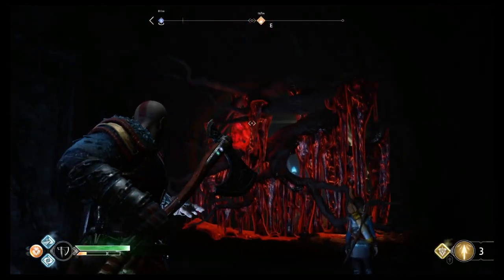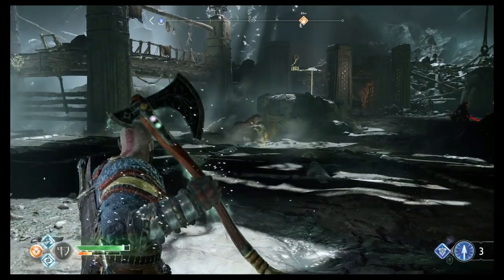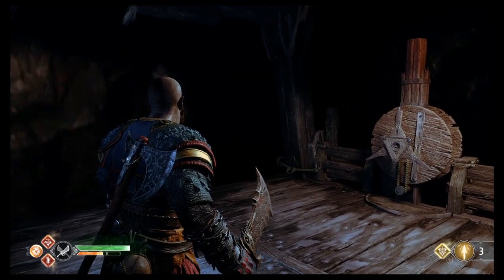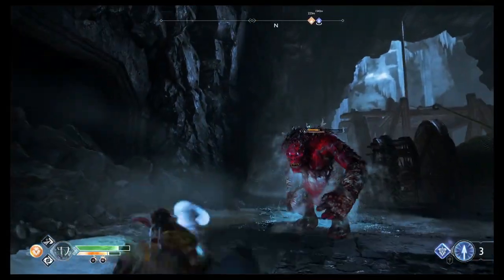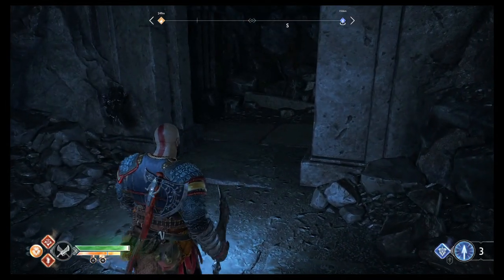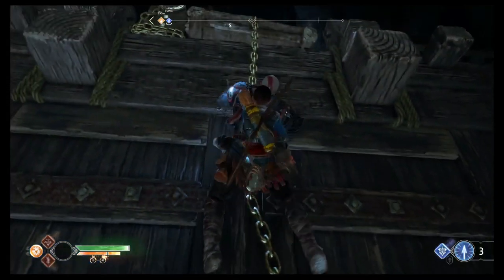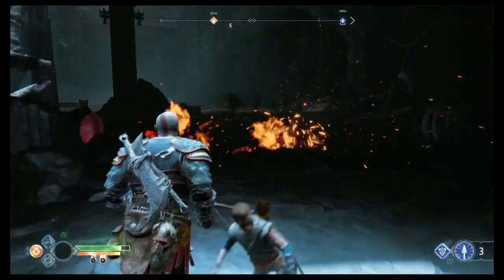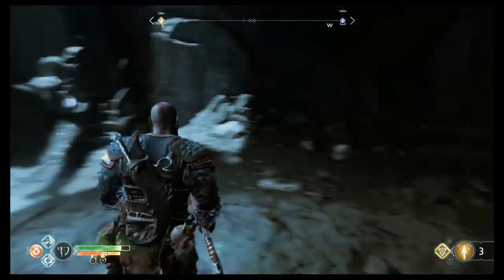God Of War Part 39 Gameplay Walkthrough - THE SUMMIT (God Of War 4)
Hello Guys In This Video You Will Learn How To Play PS4 God of War Gameplay Walkthrough Part 39 of the (God of War 4)  a Review and Mission 39 THE SUMMIT for PS4 Pro. This Full Game God of War 2018 (GoW 4) Gameplay Walkthrough includes a Review, Weapons, Armor, Skills, Artifacts, Enemies, Bosses, Journey Missions, Story Missions, Campaign Chapters, Runic, Single Player, Cinematics, Cut Scenes and more until the Ending of the Single Player Story. Thanks SONY for giving me God of War!

Weapons Use in God of War 2018 include: Leviathan Axe, Runic Attack Gems, Grip, Talon Bow, Runic Summon and more! Armor in God of War 4 include: Chest Armor, Wrist Armor, Waist Armor and Talismans. The type of Skills you can gain are broken into skill trees such as Leviathan Axe, Ranged Combat, Close Combat, Guardian Shield, Shield Combat, Rage Combat, Talon Bow, Magic Combat and Expert Combat. Throughout the God of War story there are many things to collect like Artifacts, Treasure Maps, Shrines, Hidden Chambers, Special Items and Idunn Apples